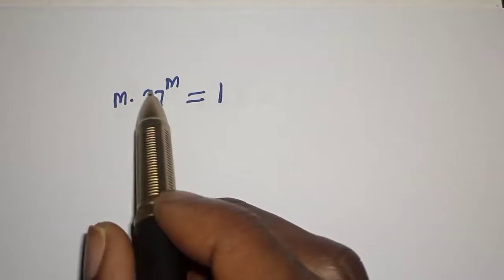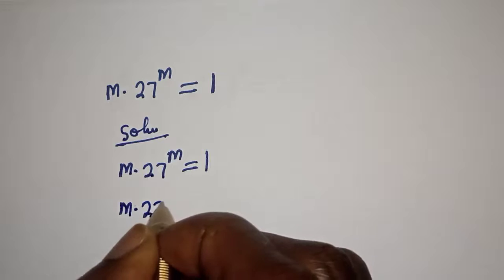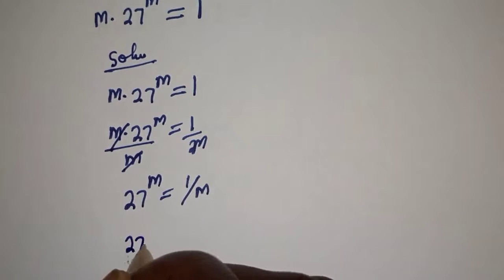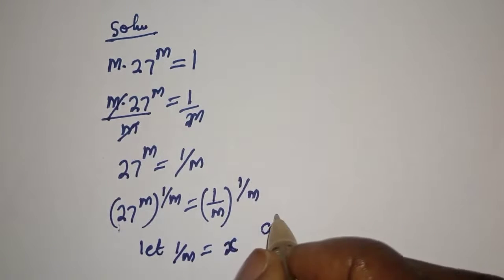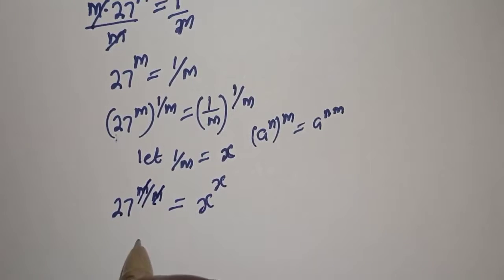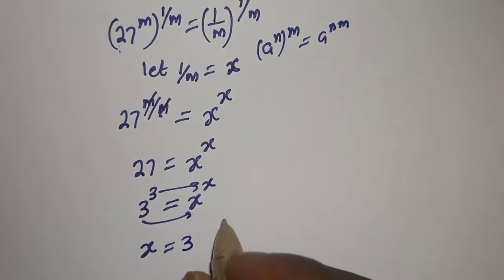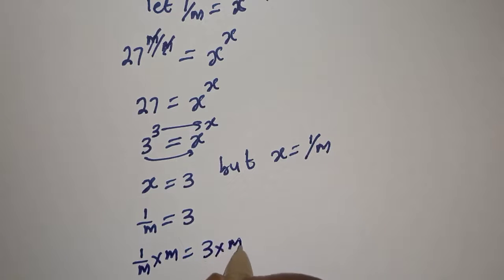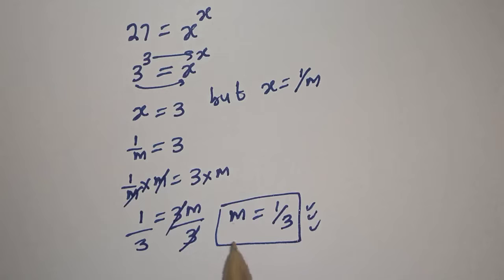Math Olympiad Challenge m.27^m=1